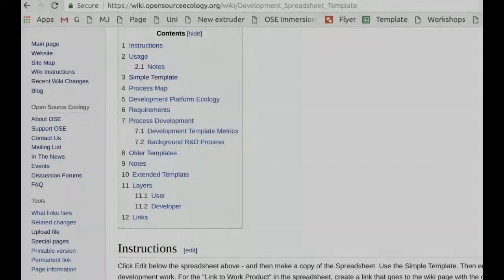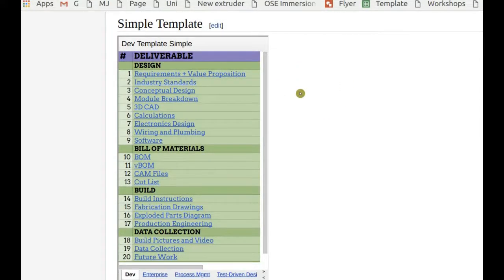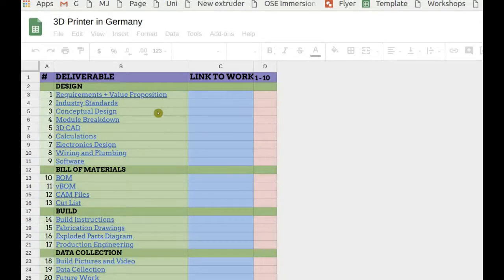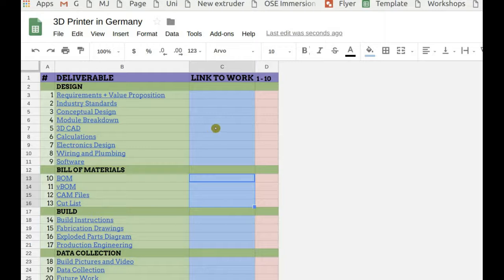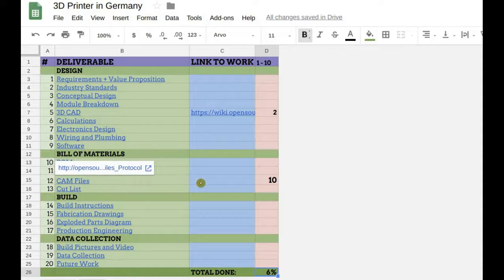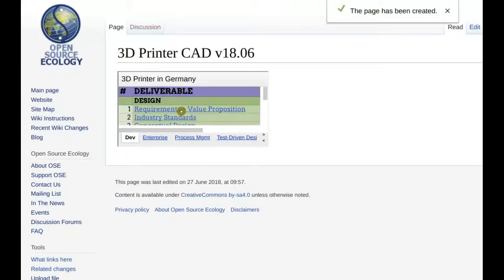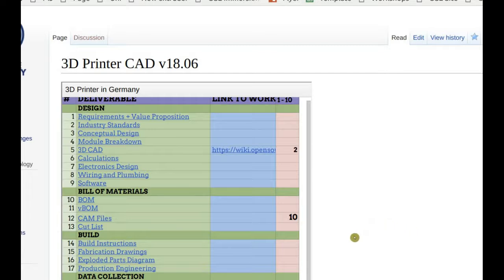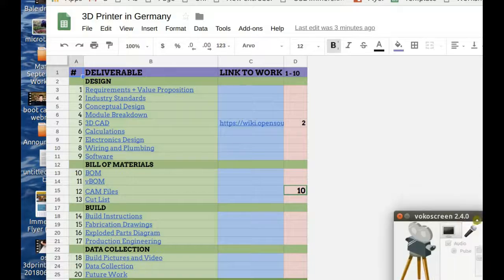How to Start New Projects on the Wiki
NOTE: This video shows how a Development Template is embedded in the wiki using Google Spreadsheets. However, we can also use a native wiki-based template - which is done even more simply. See anothe video.

To start a new project, document the project using the Simple Template at:

This video shows how to use the template.